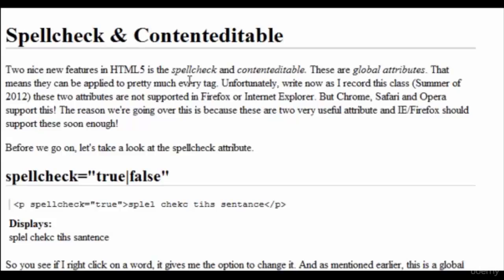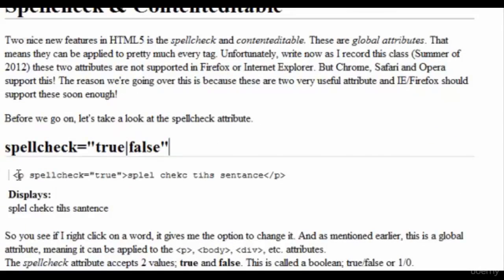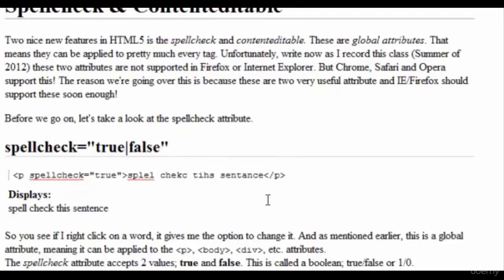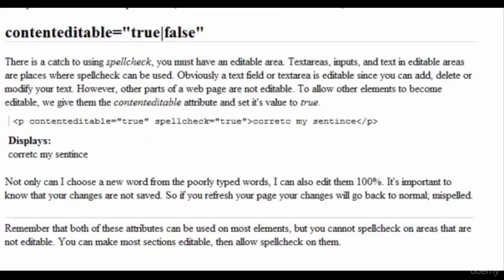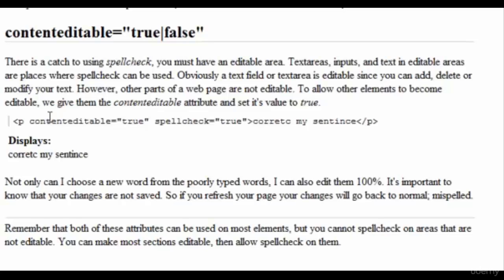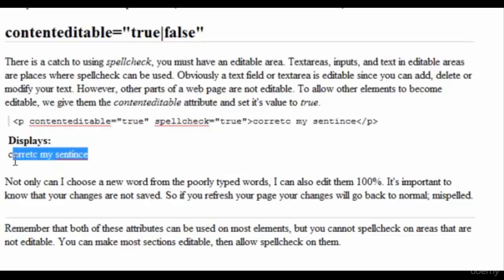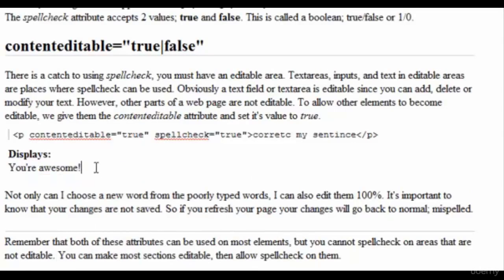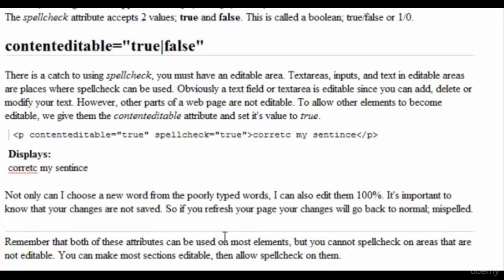Allow spellcheck and editable areas (HTML5)